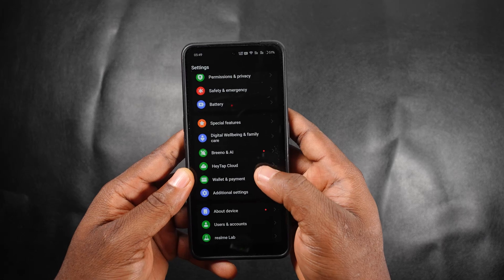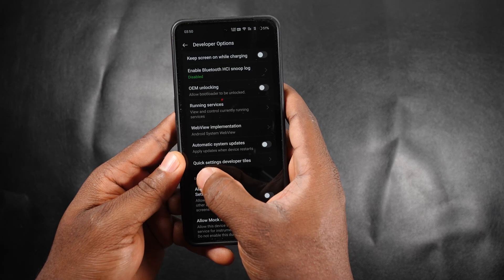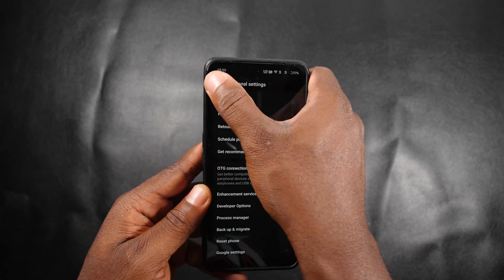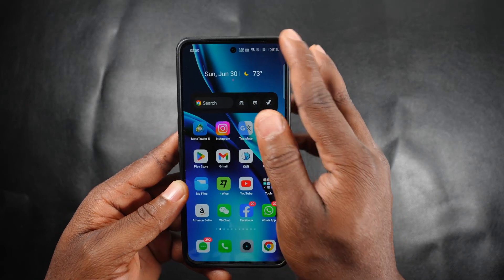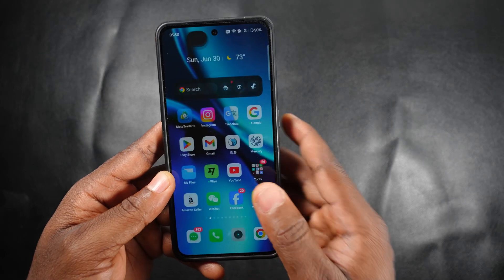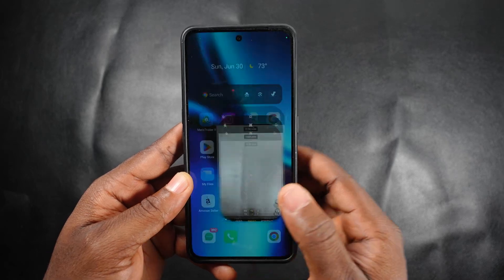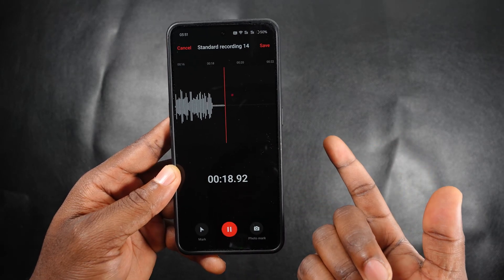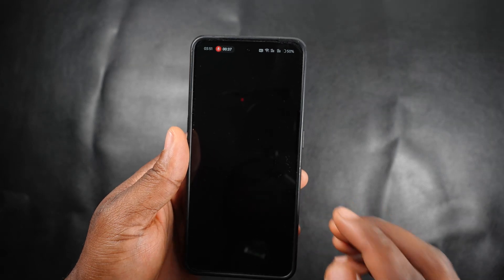How To Protect Your Smart Phone From Spies | Android Version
In this video i will tech you safety measures on how to disable all sensors on your android smartphone